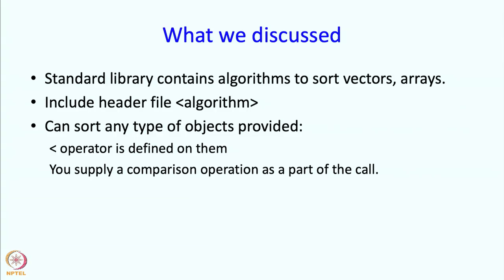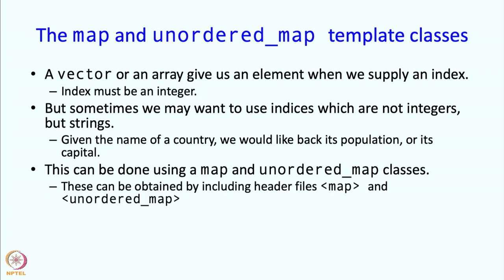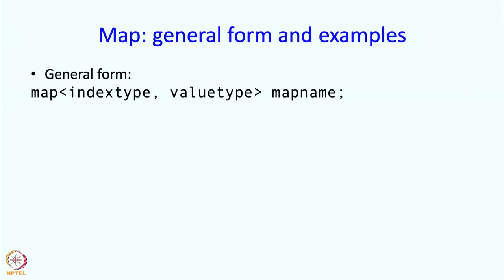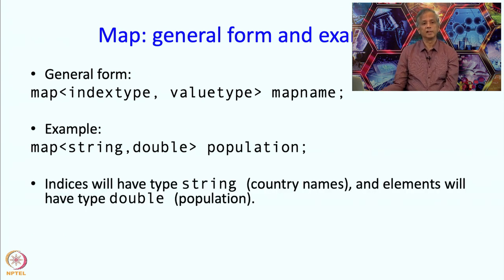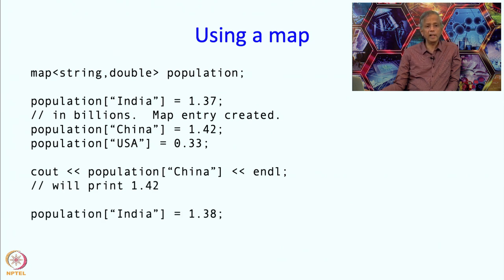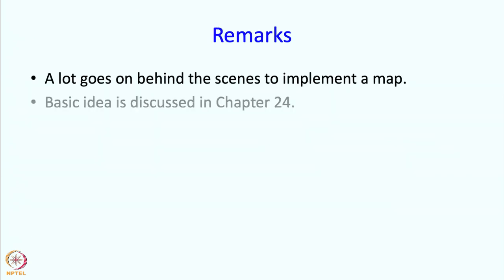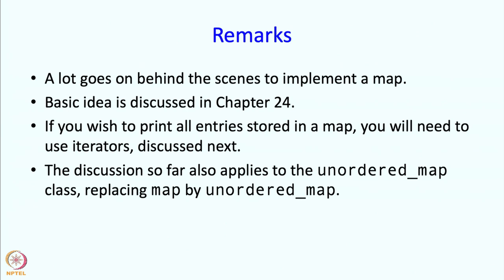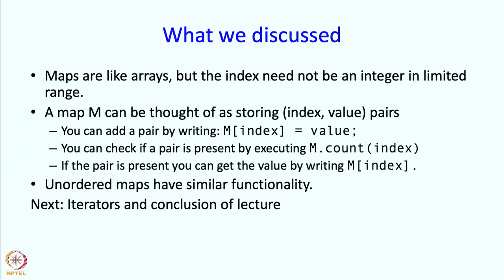Lecture 23 : The Standard Library: Part 4 : Classes map and unordered_map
The Standard Library: Part 4 : Classes map and unordered_map